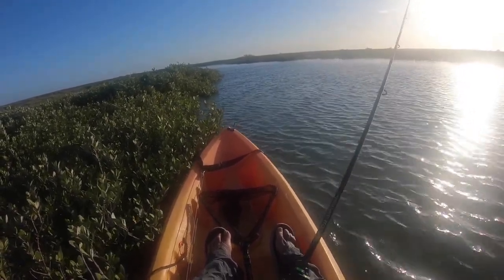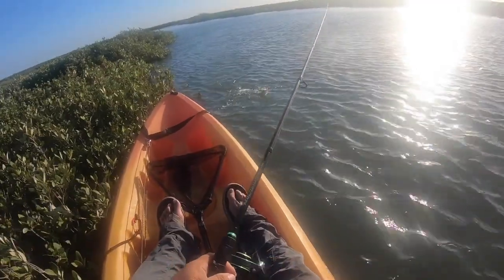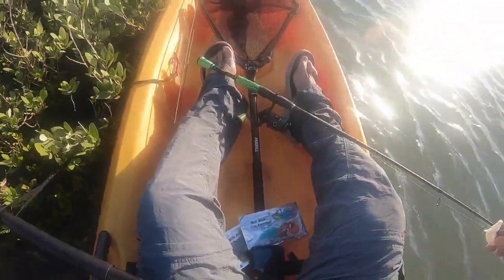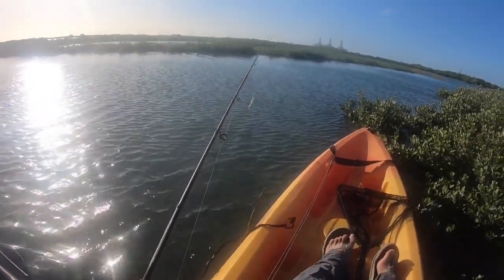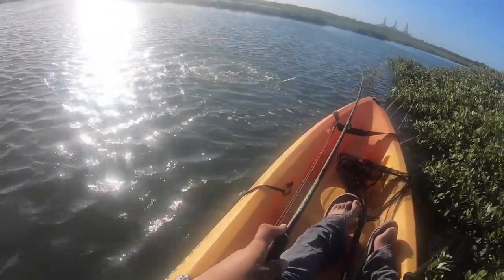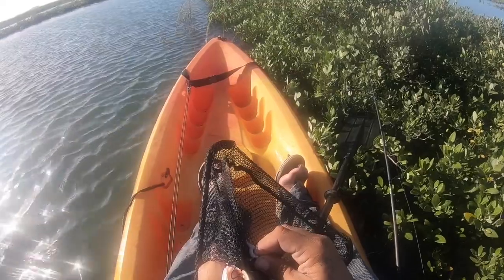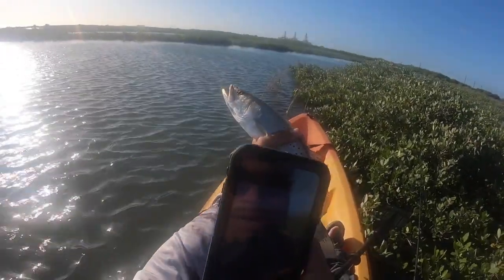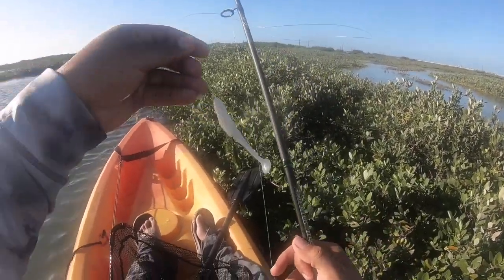FIRST TIME FISHING FOR REDS AND TROUT ON KAYAK!!!!! IN PORT ARANSAS (WITH RED ALERT LURES)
So I went put to Port Aransas Tx. to go fishing for Reds and Trout and flounder for the first time and my first time to go out on my kayak in the marshes. I went to go use some of the Red Alert Lures  and I finally got my first red and my first trout